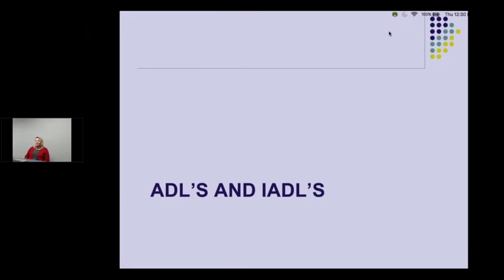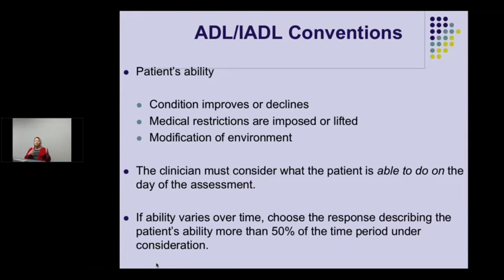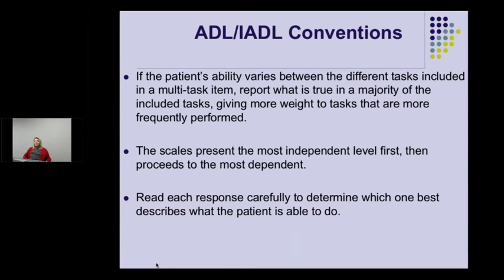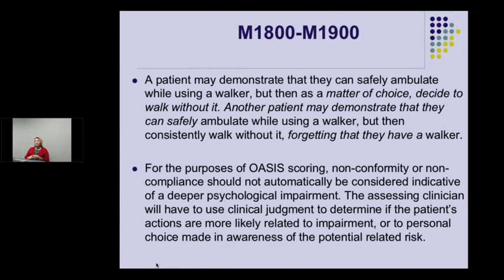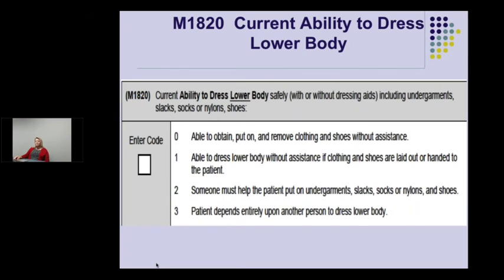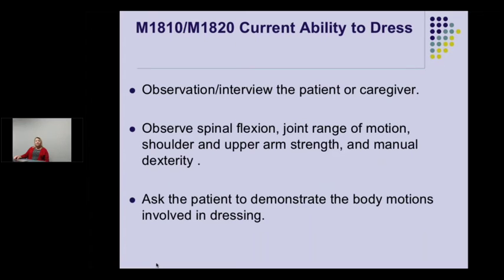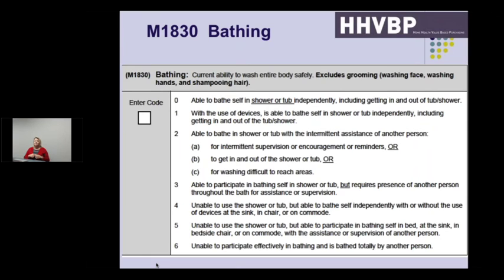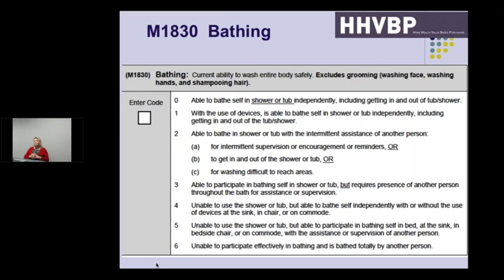OASIS C2 Changing the Face of OASIS Preview